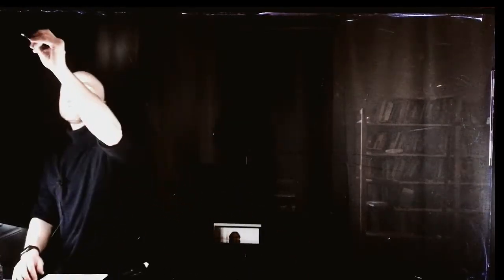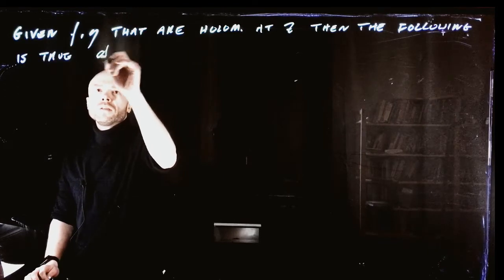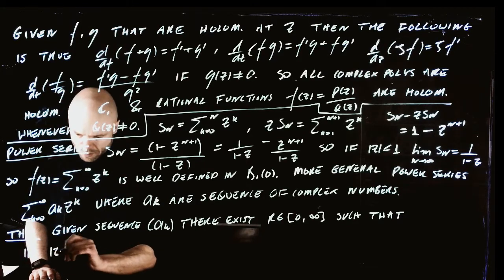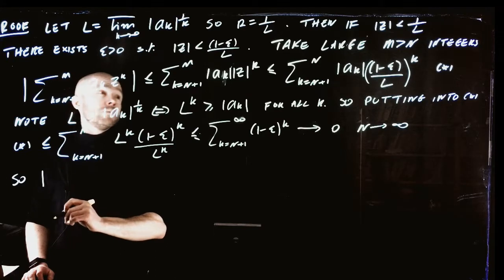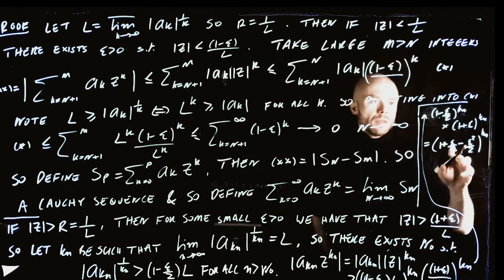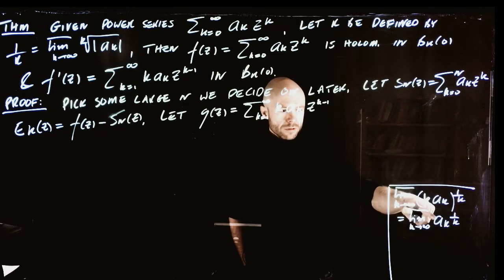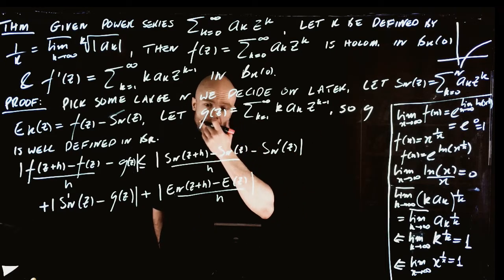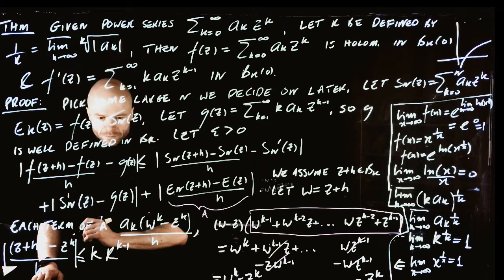Lecture 3: Examples of holomorphic functions and intro to complex power series.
We discuss some elementary examples of holomorphic functions, show how differentiation rules give us that polynomials and ration functions are examples. Then start to complex discuss power series and prove there is exists a radius of convergence (possibly 0) for any power series and it is given by Hadamard's formula